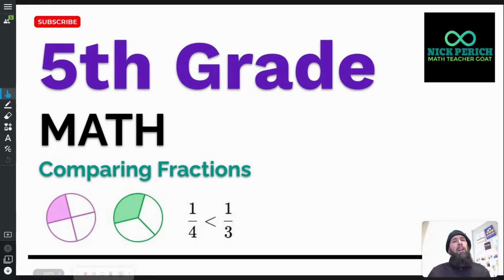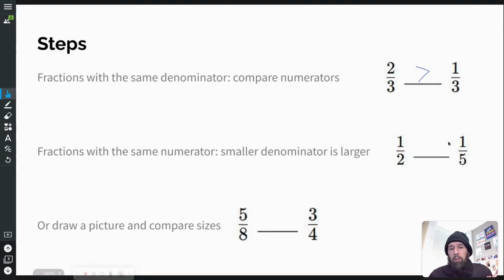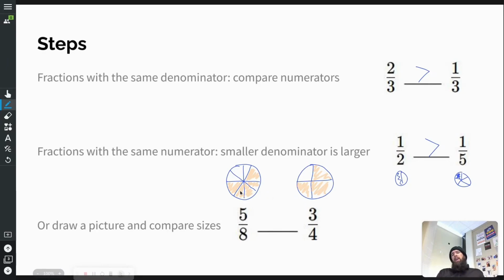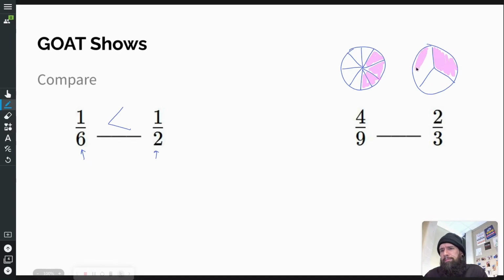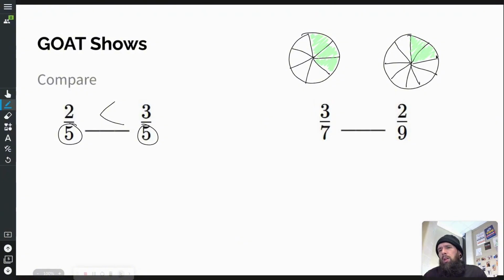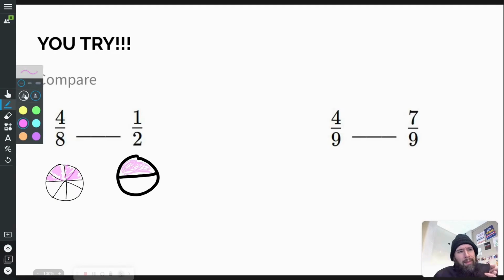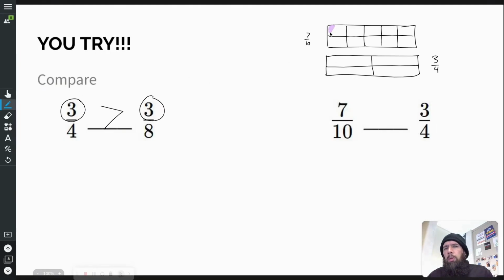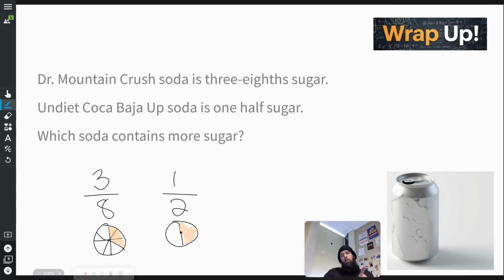5th Grade Math - Comparing Fractions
When we compare fractions, we are trying to figure out which fraction is bigger or smaller, or if they are equal.

First, look at the denominators, which tell us how many equal parts make a whole. If the denominators are the same, the fraction with the larger numerator is the bigger fraction because it has more parts.

If the denominators are different, we can make the fractions have the same denominator by finding a number that both denominators can divide into. This is called a common denominator. Then, we compare the numerators like before.

Another way to compare fractions is to change them into decimals by dividing the numerator by the denominator. Then we can see which number is larger or smaller.

Sometimes, it helps to picture the fractions using shapes like circles or rectangles divided into equal parts. This makes it easier to see which fraction is bigger.

Always remember: the bigger the numerator with the same denominator, the bigger the fraction; the bigger the denominator with the same numerator, the smaller the fraction.

/ nickperich

Nick Perich
Norristown, Pa